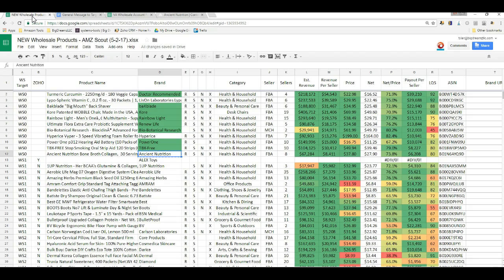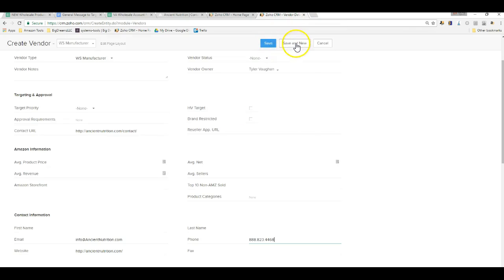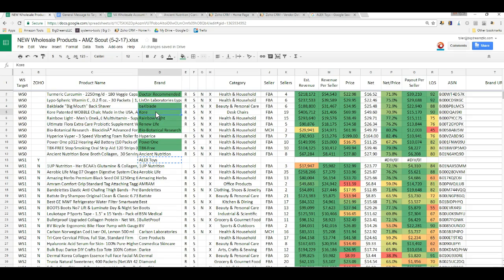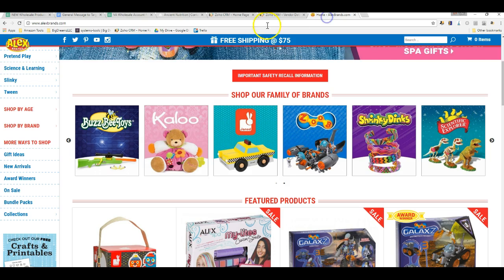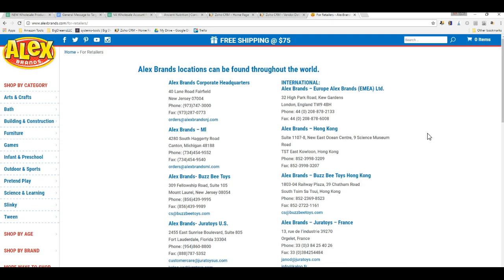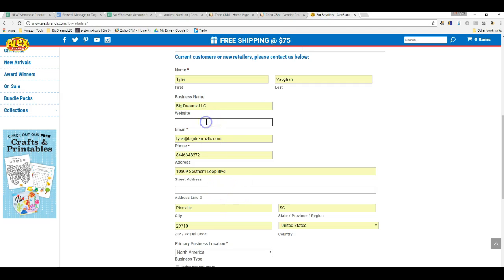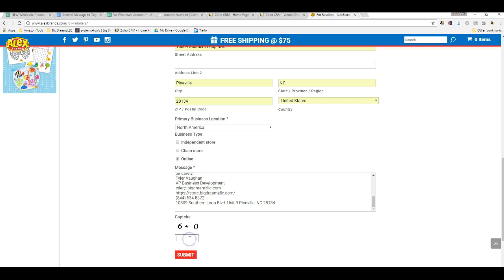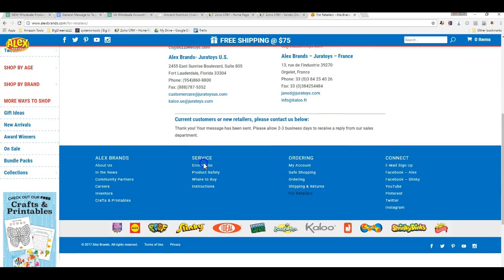Identifying Products, Company Research, Applying